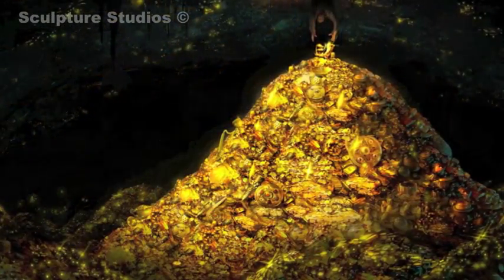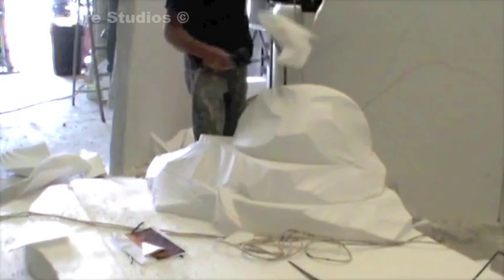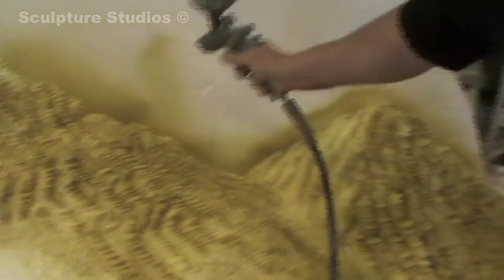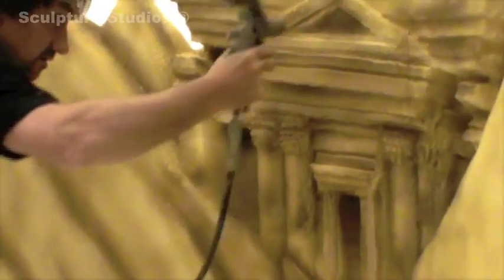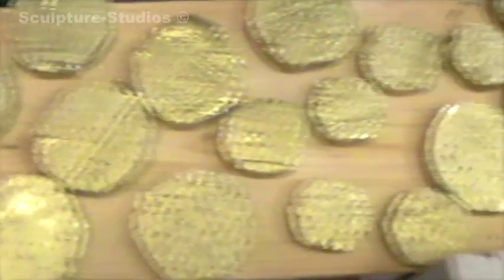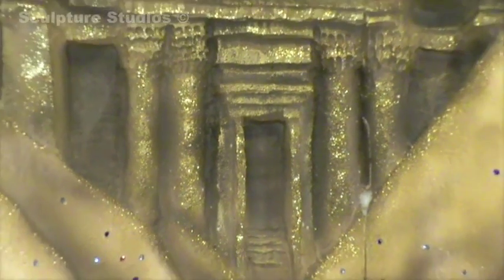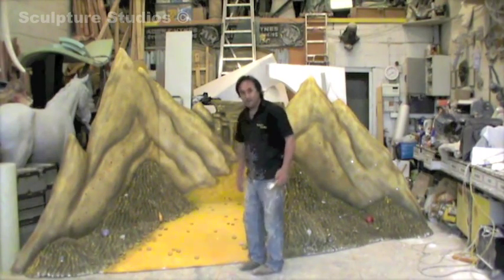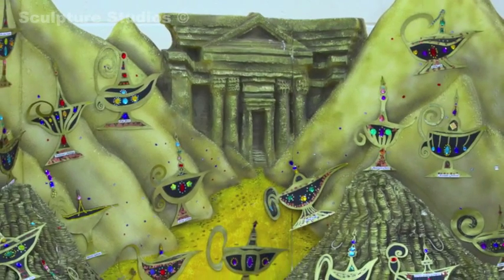Aladdin Cave of Wonders Treasure Scenery Polystyrene / Styrofoam Set by Sculpture Studios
Aladdin's Cave of Wonders style polystyrene / styrofoam carved set for 3D school display.

   Carved from polystyrene / styrofoam and artworked, to be broken down and re-set up in school.